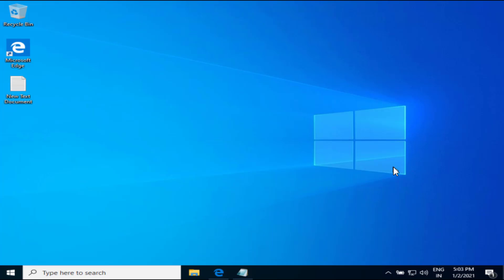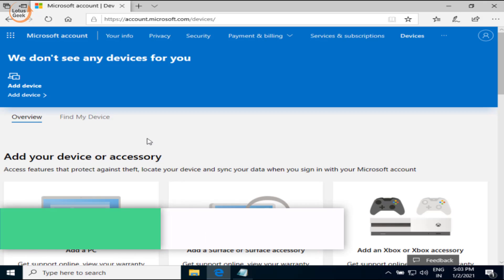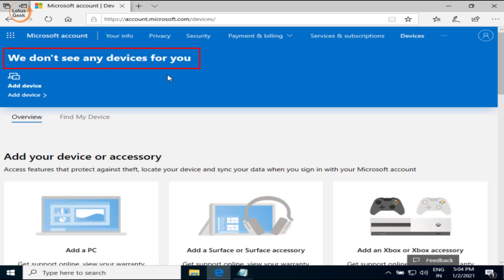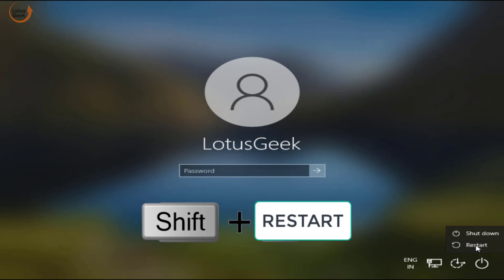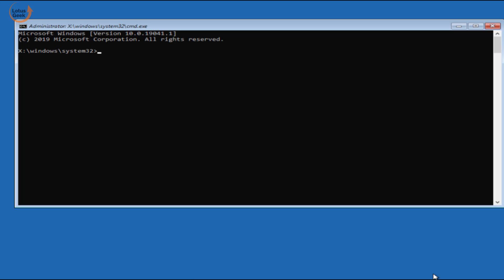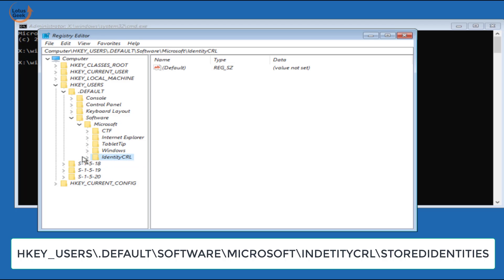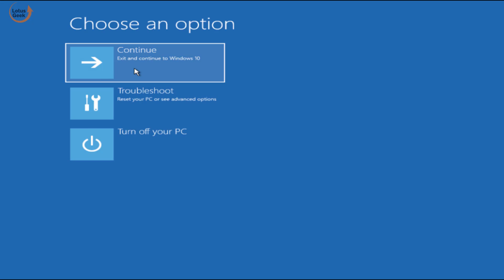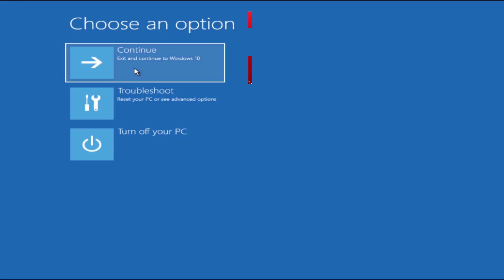Your device is offline please sign in with the last password used on this device windows 10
Guide to fix "Your device is offline. Please sign in with the last password used on this device" in windows 10 windows 8 and windows 7

00:00 Introduction to Your device is offline. Please sign in with the last password used on this device in windows 10
00:22 Method 1 to fix Your device is offline. Please sign in with the last password used on this device in windows 10
01:22 Method 2 to fix Your device is offline. Please sign in with the last password used on this device in windows 10

Have a look at this : Best laptop under 35000-

thanks